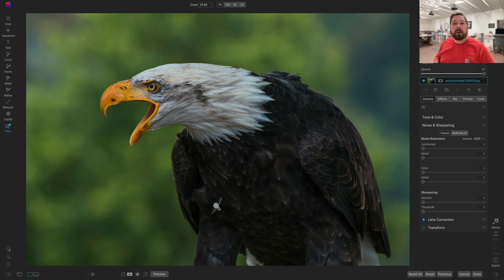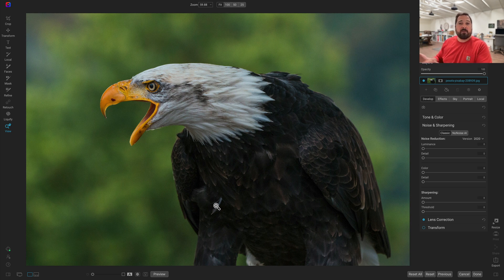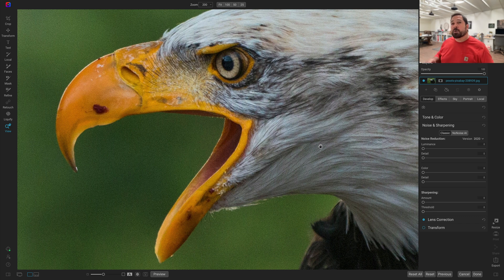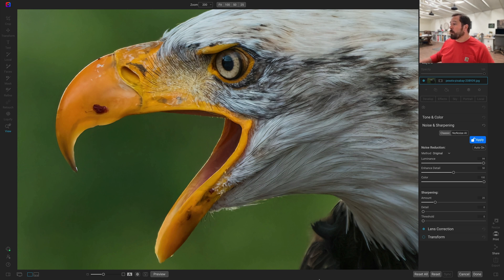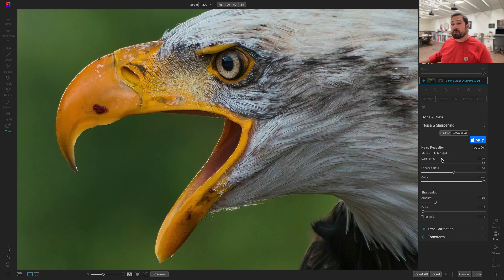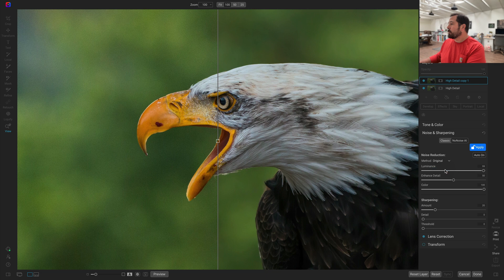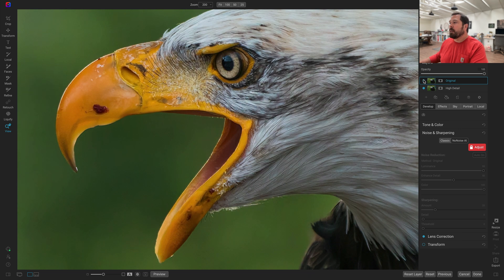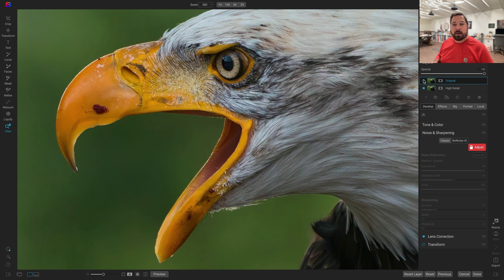Using NoNoise AI on Non-Raw Files in Photo RAW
NoNoise AI just got even better with the new High Detail AI model, trained specifically for the non-raw photos. So if you have old noisy JPGs, you can expect even more detail while still getting amazing noise reduction inside of ON1 Photo RAW 2022.5 (coming in June).